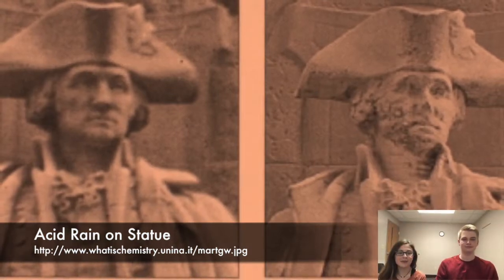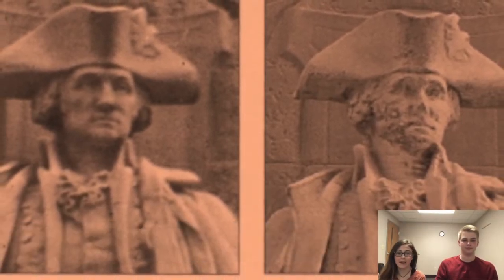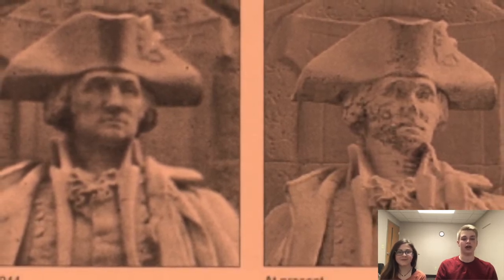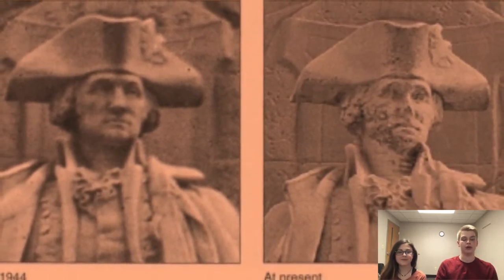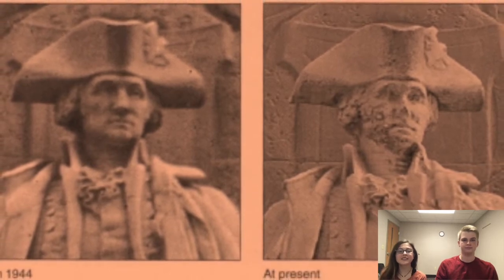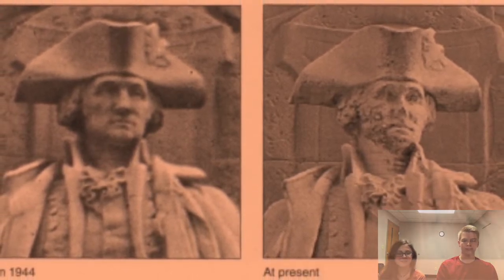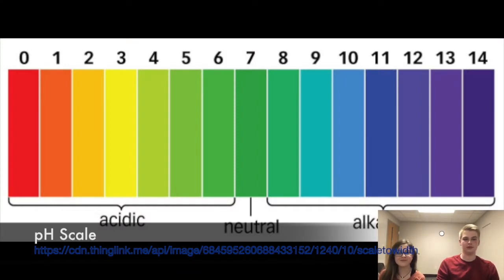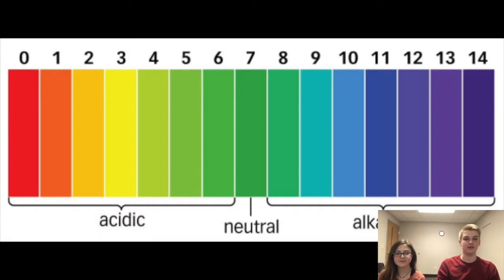Acid Rain Project by Emily and Alex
Acid Rain is a form of chemical weathering in which sulfur dioxide and nitrogen oxides combine with precipitation. Acid rain breaks down statues, changes acidity of soil rapidly, and causes harm to the human respiratory system.
We can help end acid rain by cutting down on the burning of fossil fuels and the use of vehicles and heavy equipment.

(This is for a science project at school.)